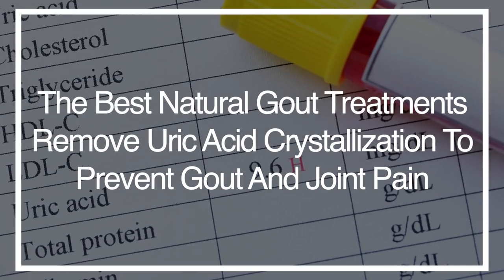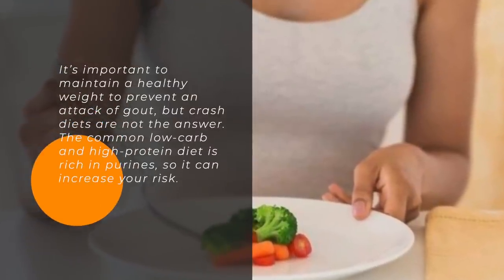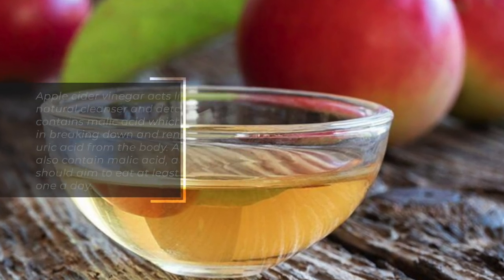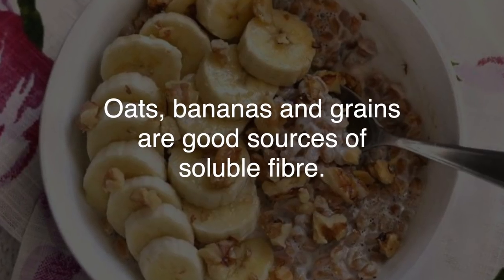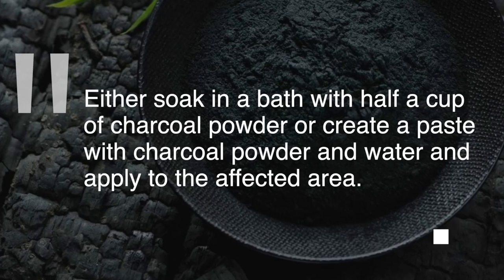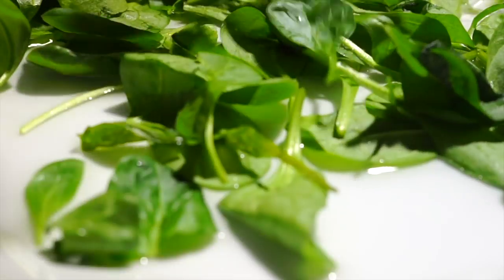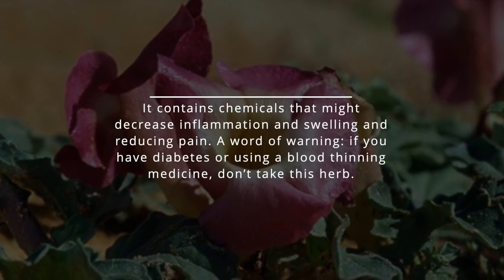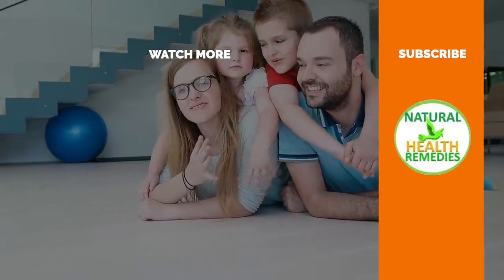22 NATURAL GOUT TREATMENTS TO REMOVE URIC ACID CRYSTALIZATION TO PREVENT GOUT AND JOINT PAIN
With our hectic schedules and convenient food choices, having high levels of uric acid is one problem that many people face.  Most of the uric acid formed in the body dissolves in the blood and is excreted through the kidneys. If your body if producing too much uric acid or is not able to remove enough of it, it may lead to a painful joint disease called gout.
High levels of uric acid in your body can cause several other problems, including kidney stones and even kidney failure in severe cases. The amount of uric acid in your body can be detected through a simple blood test and no matter how healthy you feel you are, it’s important to have regular check-ups.
Here are some of the simplest ways to control high levels of uric acid.
1. Cut out fizzy drinks
Uric acid forms when the body breaks down chemicals called purines. Sugary, fizzy drinks can increase levels of uric acid in the blood, so avoid grabbing a can when you’re thirsty. Cutting out sweet fizzy drinks can also help you keep an eye on your waistline, as being overweight is another risk factor for gout.
2. Try to go meat-free
Foods such as beef, lamb, game, offal including liver and kidneys, and some seafoods such as mackerel, mussels, anchovies, sardines, crab and herring are all high in purines. Aim for a diet where only 15 per cent of your daily calories come from animal protein to help reduce your risk. You should also avoid products that contain a meat or yeast extract.
3. Ditch protein-rich diets
It’s important to maintain a healthy weight to prevent an attack of gout, but crash diets are not the answer. The common low-carb and high-protein diet is rich in purines, so it can increase your risk.
4. Avoid too much alcohol
Certain types of alcohol, such as beer and stout, can raise uric acid levels in the blood, so cut these out if you suffer from gout. Spirits are linked to a much lower risk of developing gout, and wine – if you stick to the recommended daily amount – is not linked to an increased risk.
5. Lose some weight
The rise in gout has been linked to our widening waistlines. Around 600,000 Brits have already been diagnosed, and the incidence is increasing by around 4 per cent a year, every year. As we get fatter, experts predict these numbers will rise even further.
As well as following a healthy diet, try some simple exercises to help whittle your waistline, like swimming, speed-walking, and doing a light, low-impact cardio workout.
6. Up your water intake
Staying well hydrated can help prevent crystals of uric acid forming in your joints. Make sure you’re drinking around 1.2 litres of fluid – including plenty of water – every day, and remember to drink more if you’re exercising or if it’s hot.
7. Use apple cider vinegar
Mix one teaspoon of organic apple cider vinegar with a glass of water and drink this every day. Apple cider vinegar acts like a natural cleanser and detoxifier. It contains malic acid which helps in breaking down and removing uric acid from the body. Apples also contain malic acid, and you should aim to eat at least one a day.
8. Try lime juice
Many experts advise drinking lime water at least twice a day to flush out the excess uric acid in your body. Lime contains citric acid, which helps in dissolving the uric acid. You should also eat foods rich in Vitamin C, like lemons and oranges.
9. Eat antioxidant rich fruits and vegetables
A recent study suggests that you should load up on more antioxidant rich berries like cherries, blueberries and strawberries if you’re struggling with high levels of uric acid. Dark coloured berries contain flavonoids, which help in reducing inflammation and stiffness. Alkaline foods like tomatoes and bell peppers also help in balancing the acid levels in your body.
10. Stock up on celery seeds
Celery seeds are rich in omega-6 fatty acids and other diuretic oils. As a powerful diuretic, they help in cleaning the system of excess liquids by stimulating the kidneys to flush out the uric acid. They also alkalize your blood and lowers inflammation in the body. You can take half teaspoon of dried celery seeds once a day, but remember to have plenty of water with them, as they have a very high fibre content.